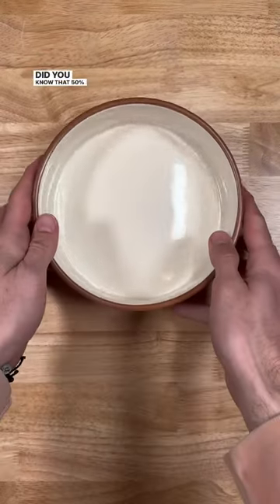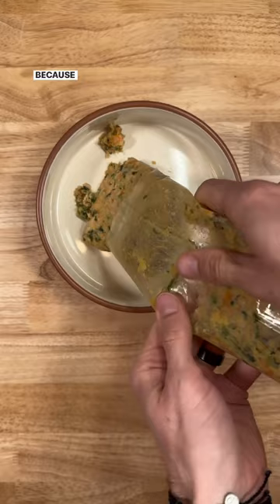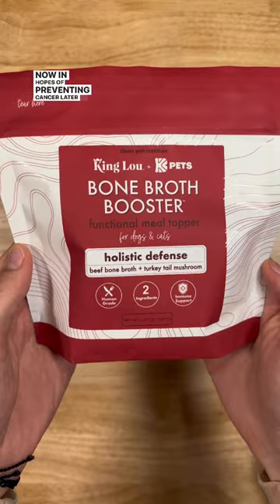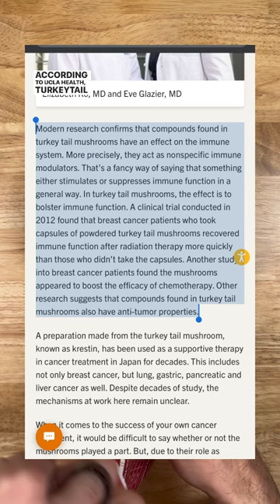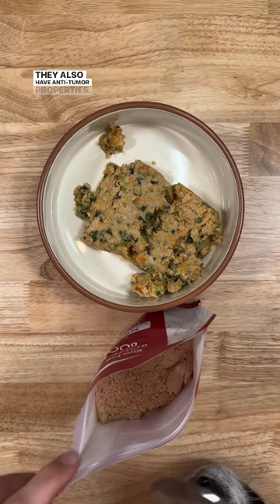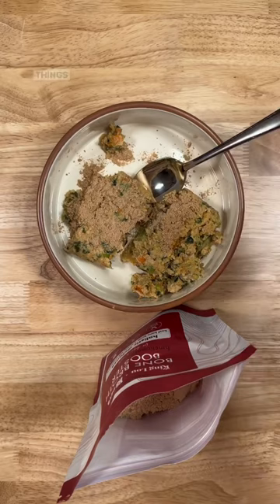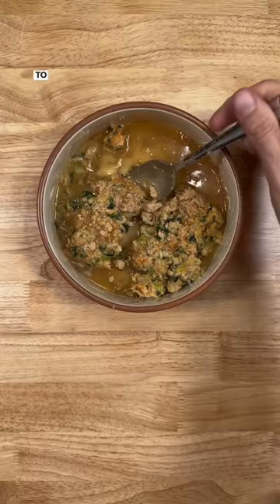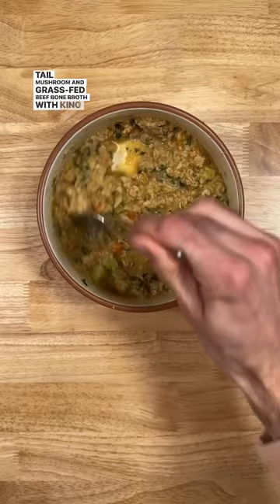Use code BKPETS for 20% off King Lou bone broths and treats 💙